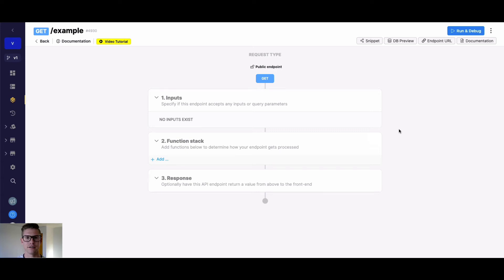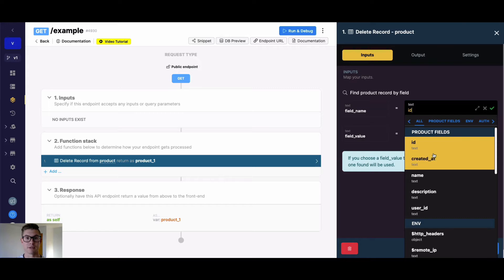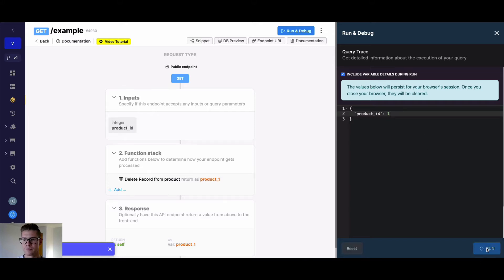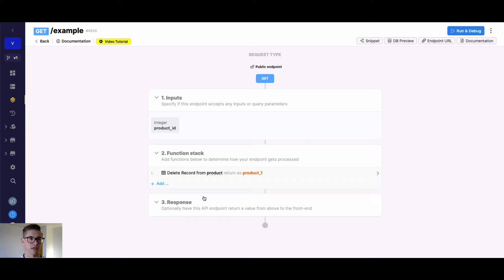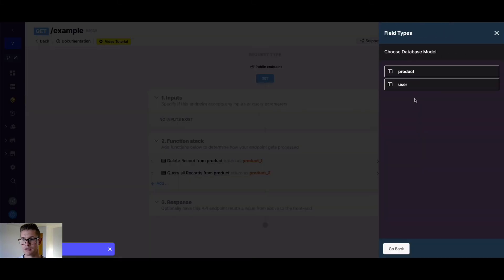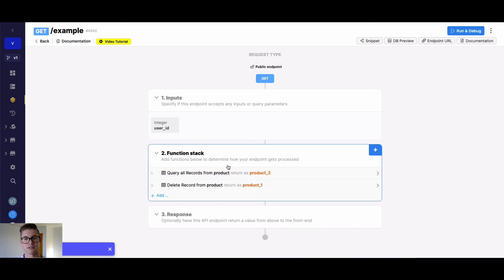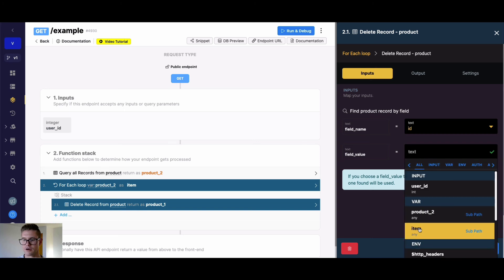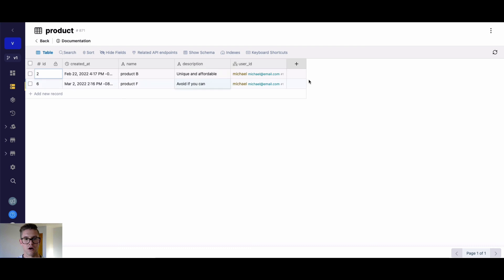Delete Record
The delete record function allows you to delete a record from a Xano database table.

Chapters
0:00 Delete a Single Record
1:17 Delete Multiple Records